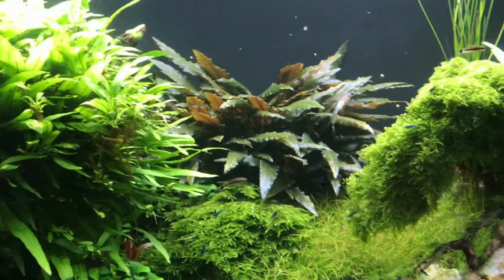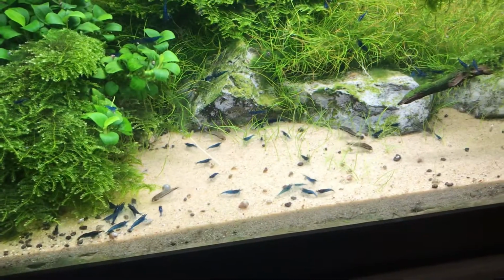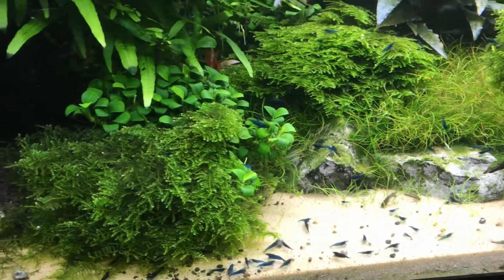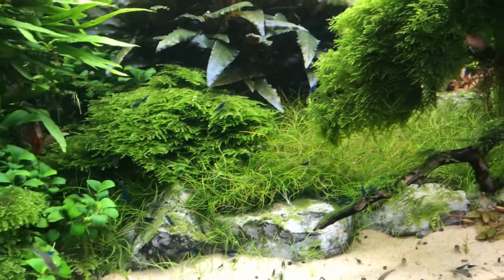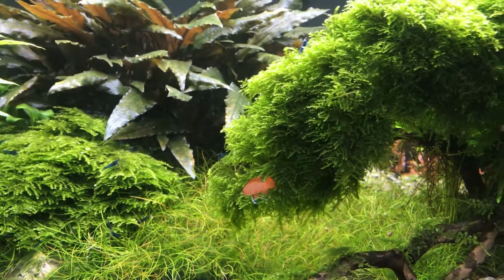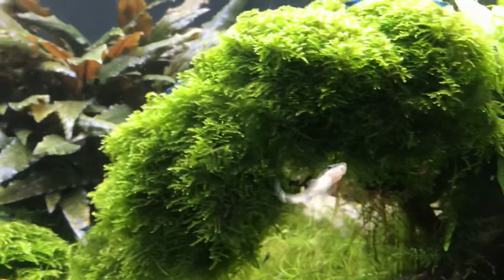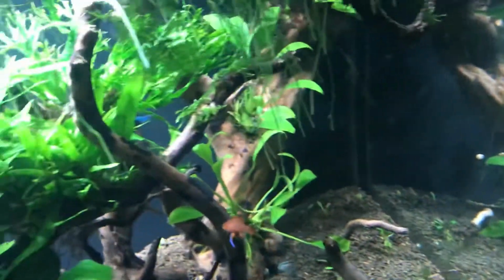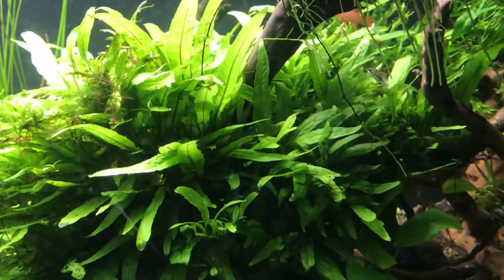Dario Dario / Scarlet Badis live food requirements